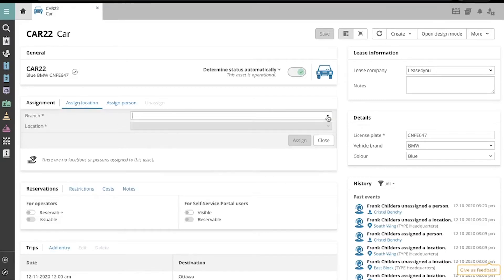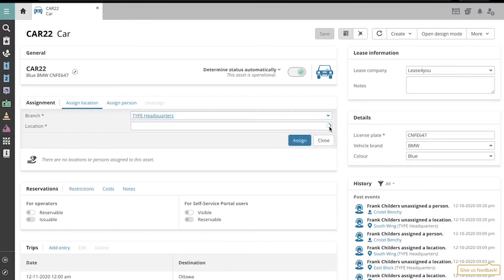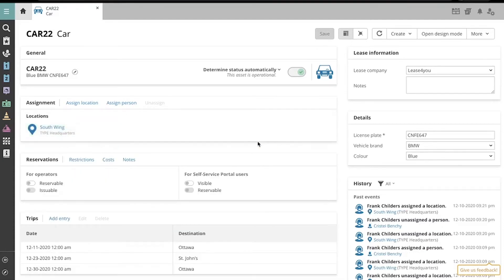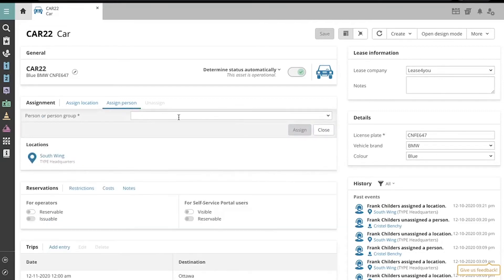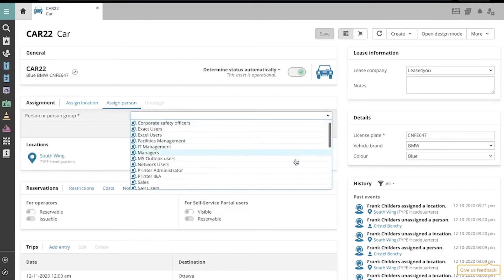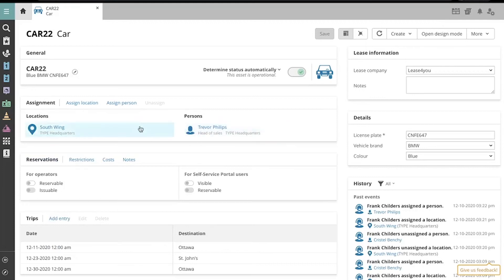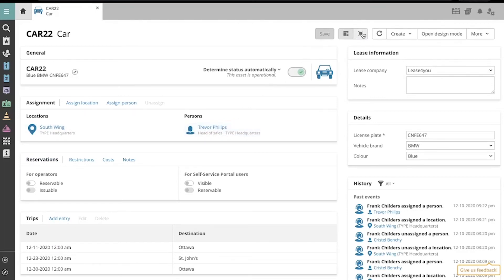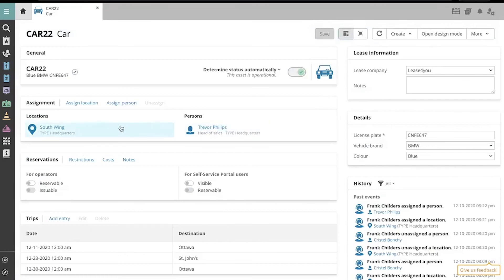TOPdesk Tutorials | Asset management - How to assign an asset to a location or a person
This video explains how to assign an asset to a location or a person. TOPdesk makes it quick and easy to assign and unassign assets to persons or locations.